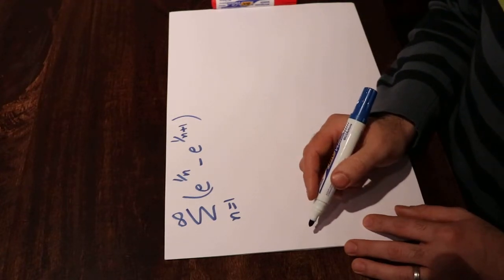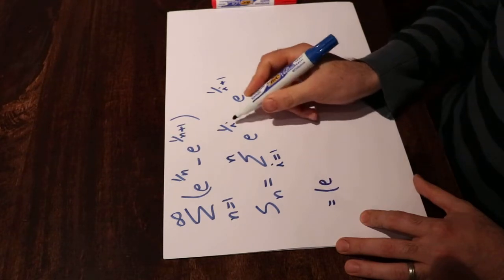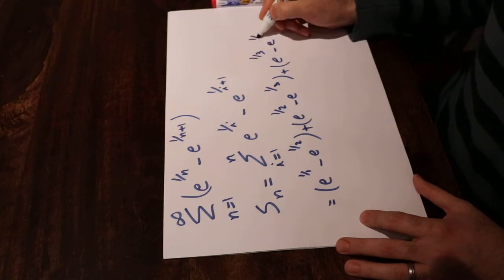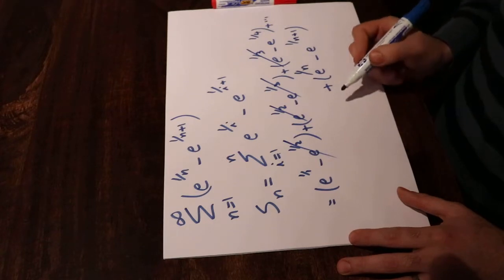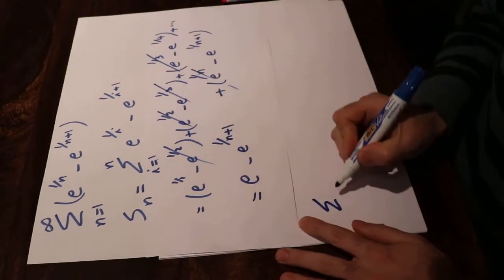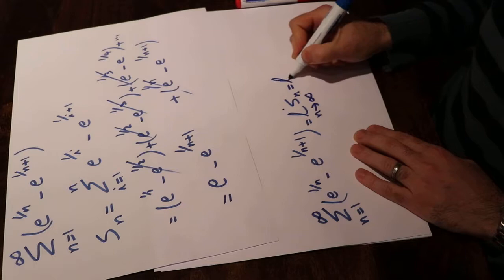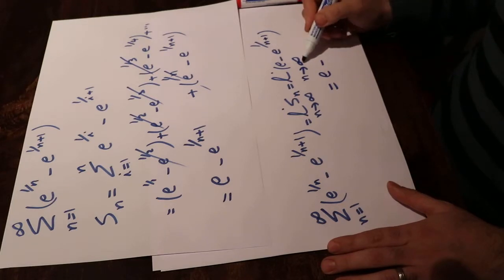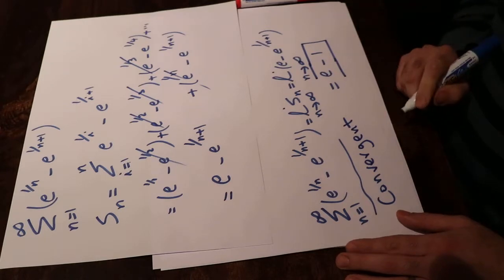Series e^(1/n)-e^(1/(n+1)) - Divergent or Convergent?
This video shows how to determine whether the series e^(1/n)-e^(1/(n+1)) is divergent or convergent.